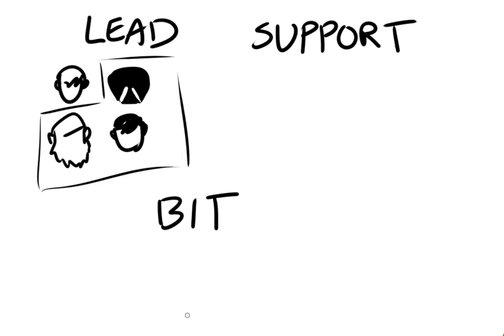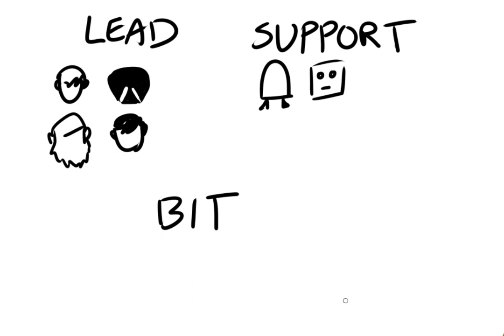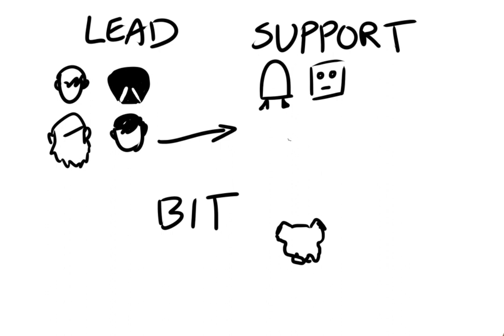Writing Structural Characters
Here's a simple lens to help you design characters quickly and with the right impact. It's not the right way, it's not the wrong way, but it's the way I do it.